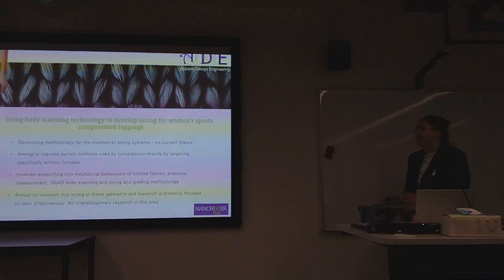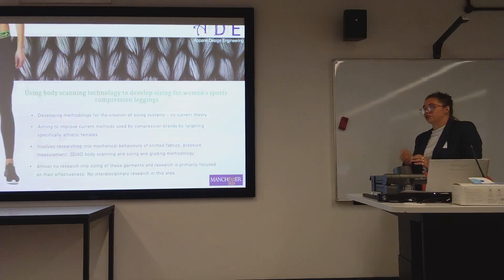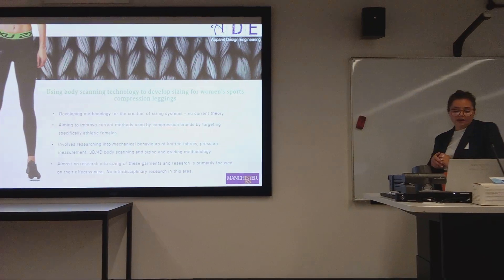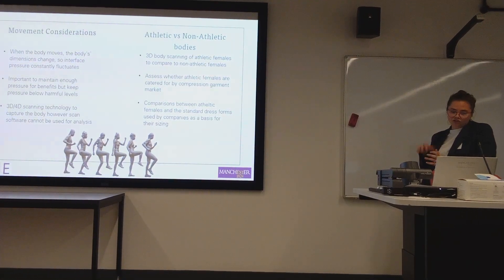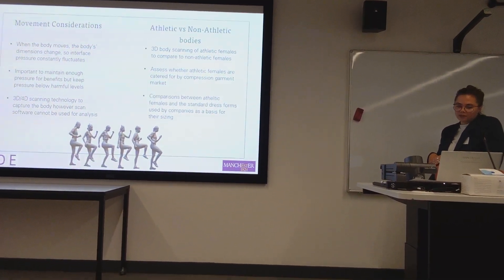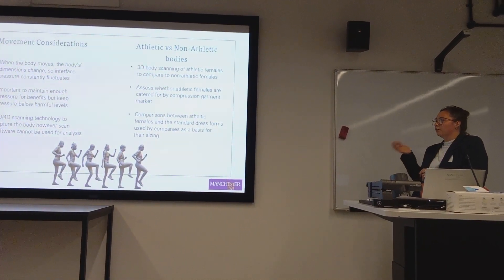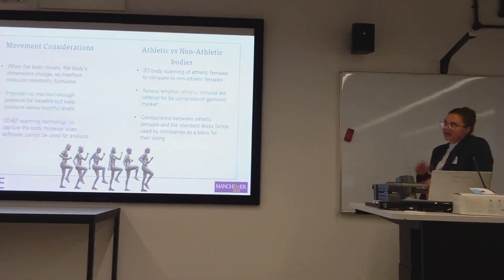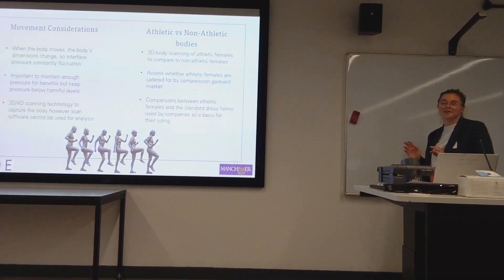M-ADE Female Engineers in Fashion | Using body scanning technology to develop sizing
Digital Futures and The Apparel Design Engineering Team (ADE) - M-ADE Female Engineers in Fashion Event on 25th July. This event aimed to direct technology enabled bespoke clothing manufacture adoption within Manchester SMEs, focused on skills and training.

Here, Kasey Hatch presents on Using body scanning technology to develop sizing for sports compression leggings. Kasey discusses developing the theory to underpin the sizing process for women's sports compression leggings, using 3D/4D body scanning to understand the athletic female body and how it changes during movement.